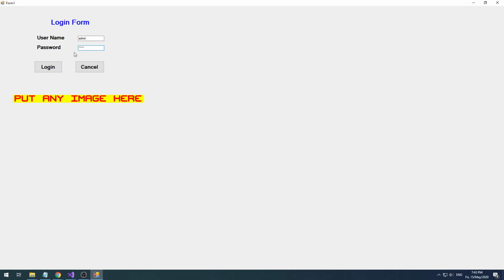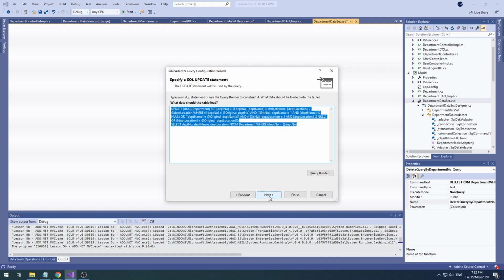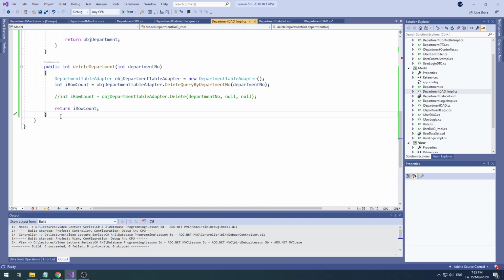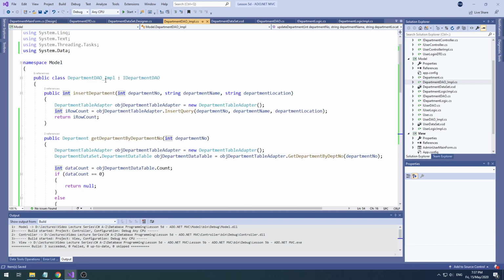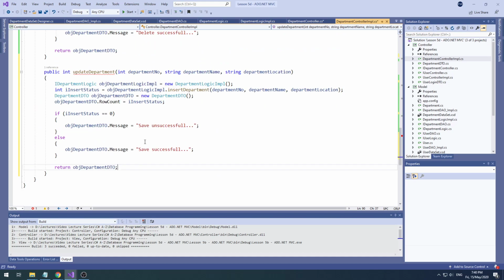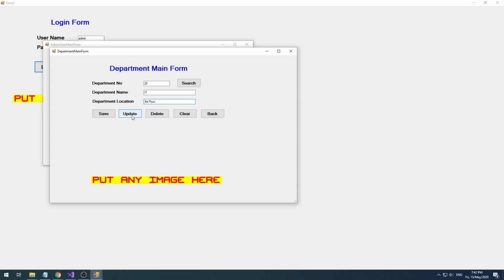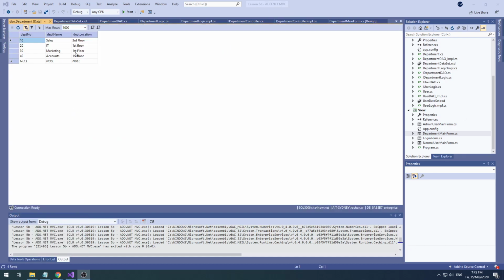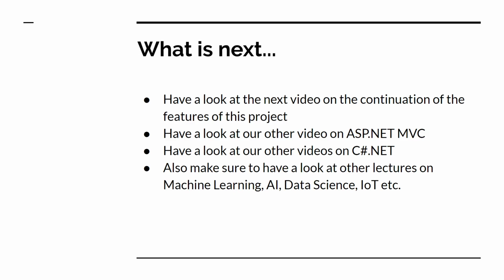C# - Database ADO.NET MVC - Data Sets- Visual Designer- Update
Continuing to build the earlier Simple application:
Department form and its Logic
Update data